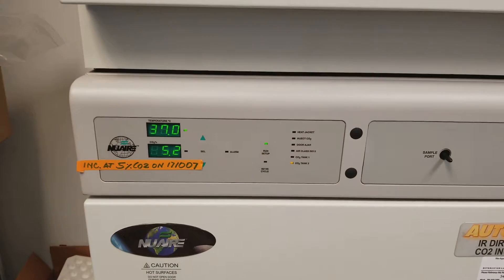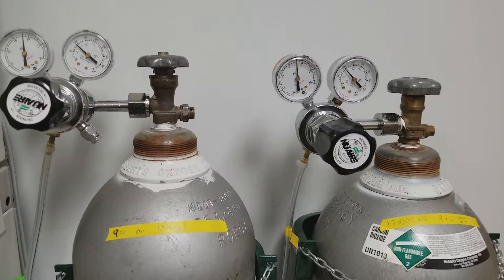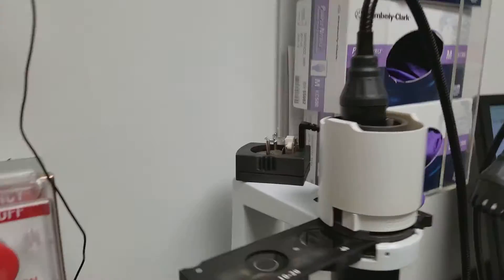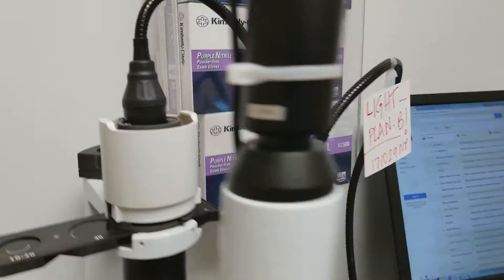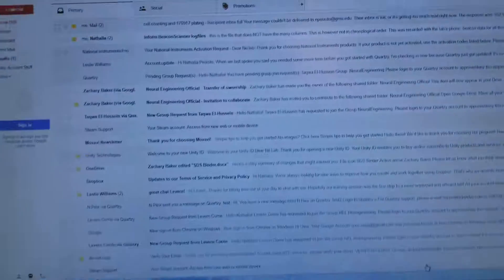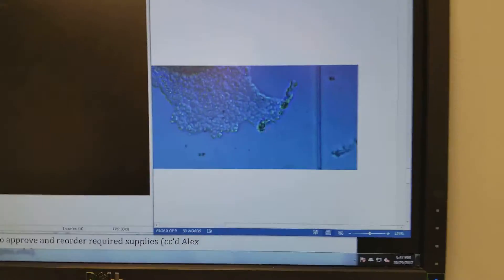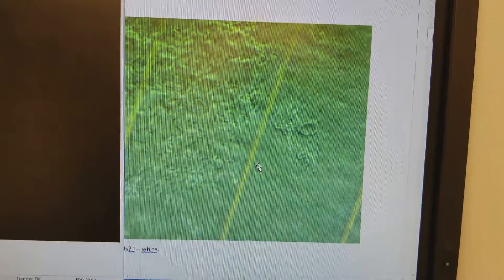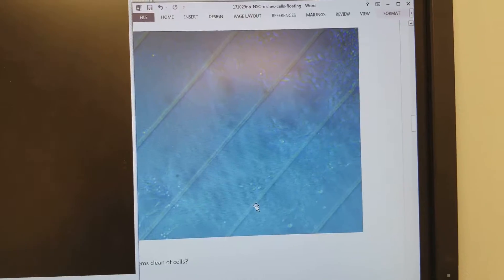Plan B, light bulb from microscope in culture room.